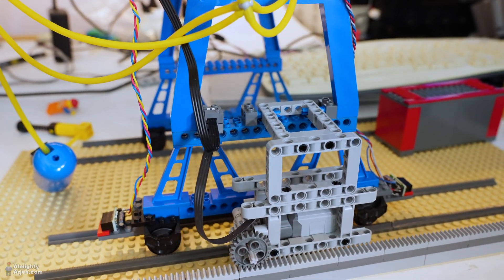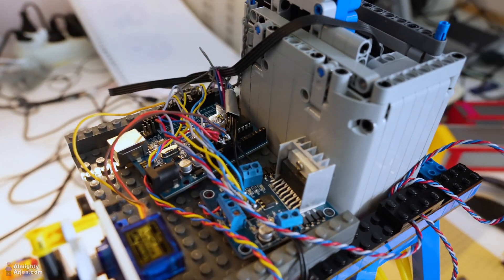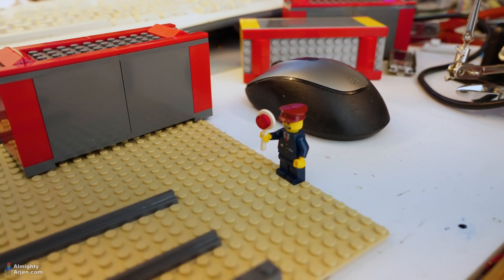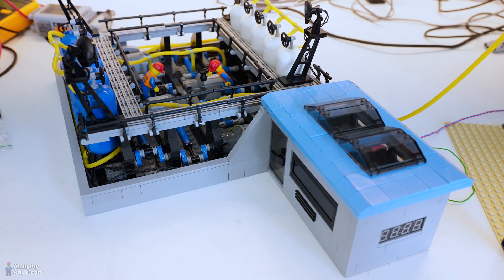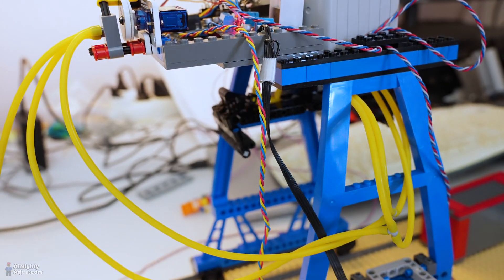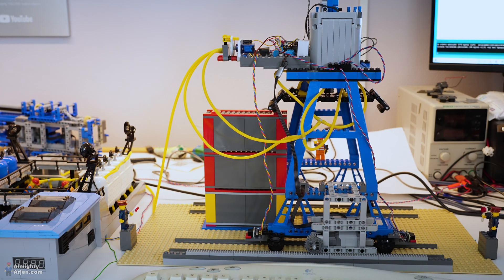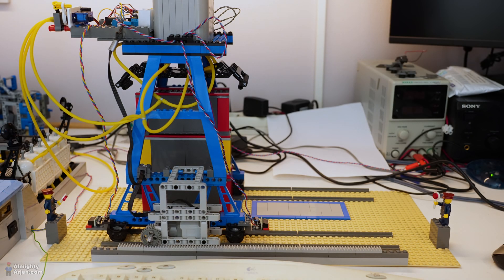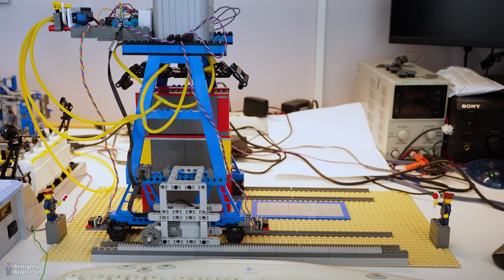Lego train automated container terminal WIP E27: Endurance test: moving containers!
Lego train container terminal (fully automated by Arduino) Work In Progress series episode 27! In this episode we're performing an endurance test to see how the built vertical movement system behaves over time.